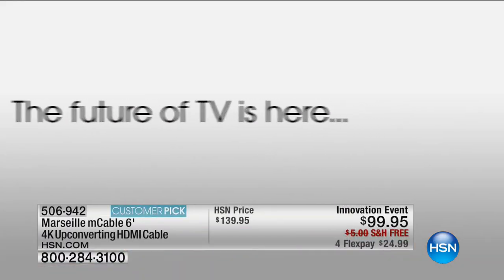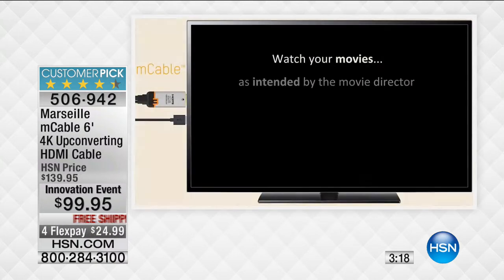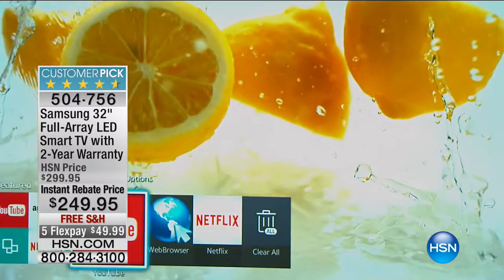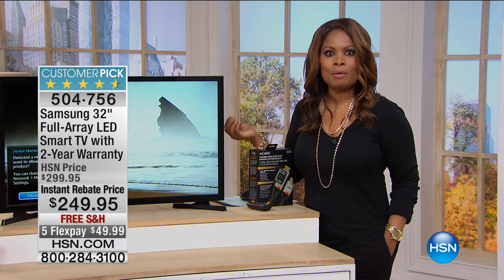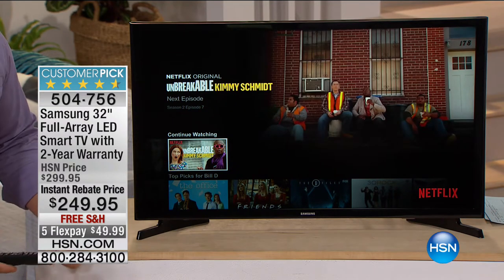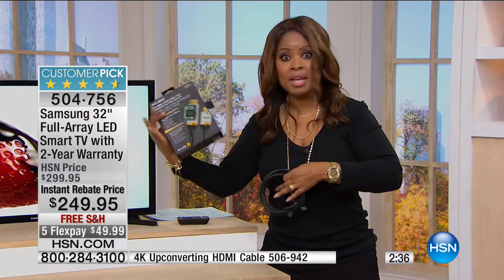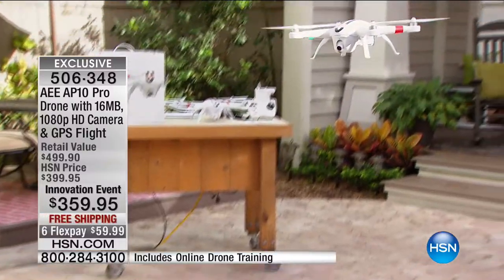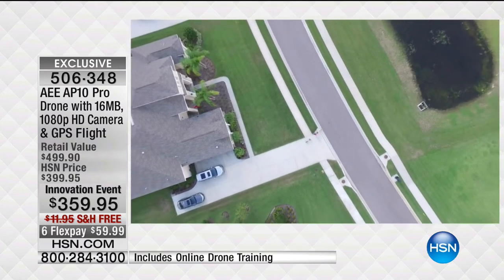HSN | Innovation Event featuring Samsung 09.14.2016 - 05 PM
Innovative home & personal electronics from Samsung- harnessing the power of the digital revolution.